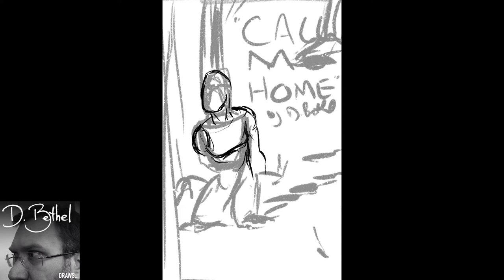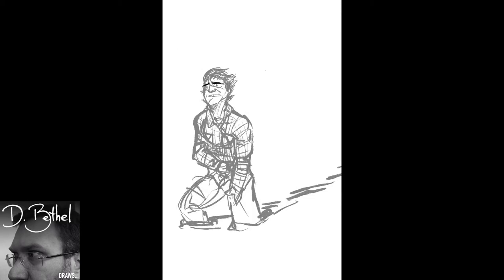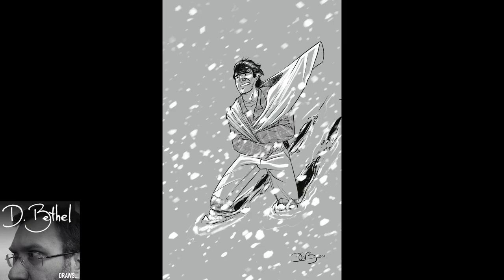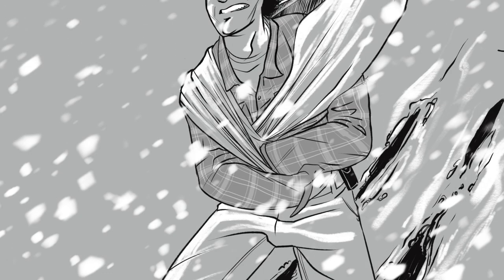D. Bethel Draws... Concept Art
This video is a bit of a diversion from the norm as it's a concept piece for a short story comic I plan on doing throughout the year. The integration of the iPad into my process has not only allowed me to get away from the computer for a while during quarantine, I can (kind of) multitask and work on multiple projects at once.

Featured Music:
-"Bounce 3" by D. Bethel